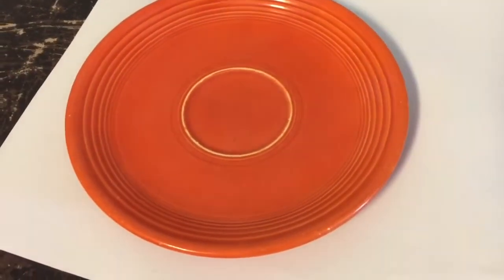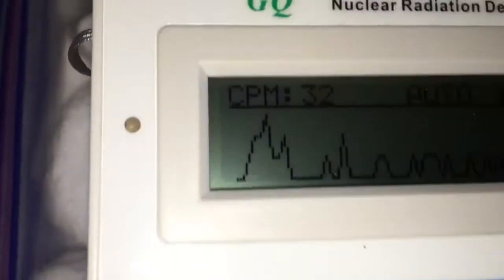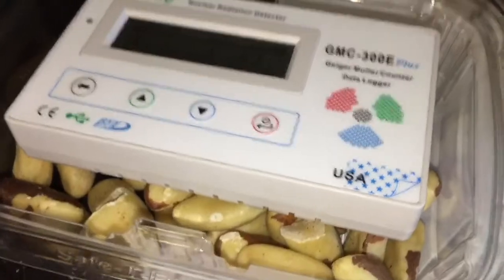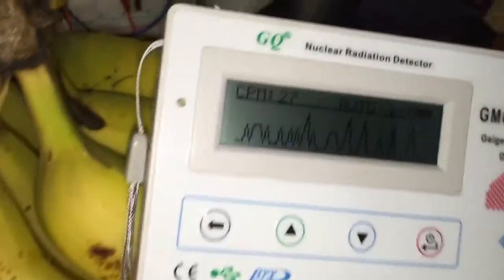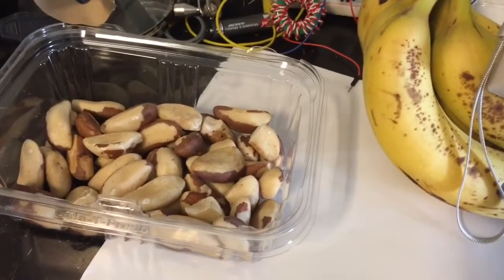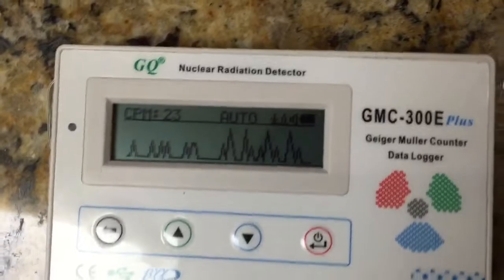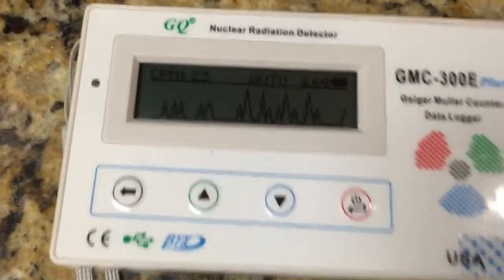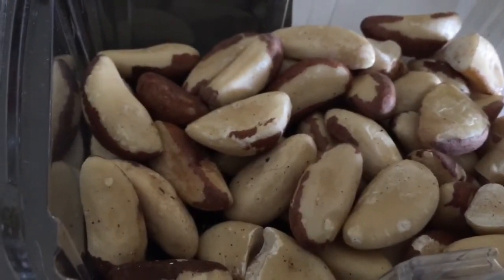Radioactive Stuff Around The House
Surprisingly radioactive things lying around the house.